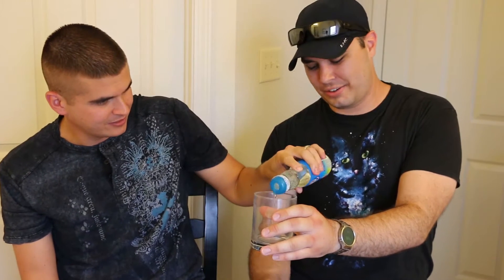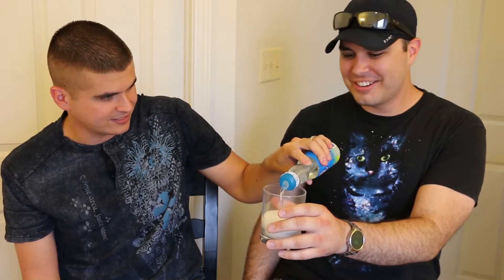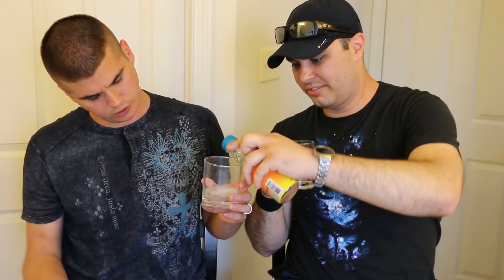Tasting Japanese Ramune Soda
Today we try out some unique flavors of Japanese soda. There are many different flavors of Japanese Ramune and many of them are definitely awesome! Check it out!

Send me a Letter:
Shane The Man
700 E. 1st Street
Unit #746